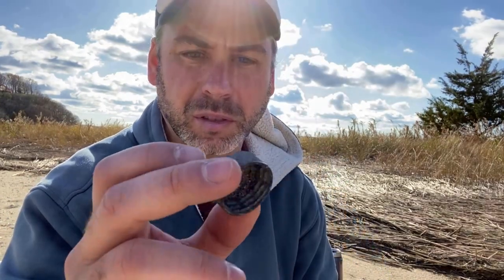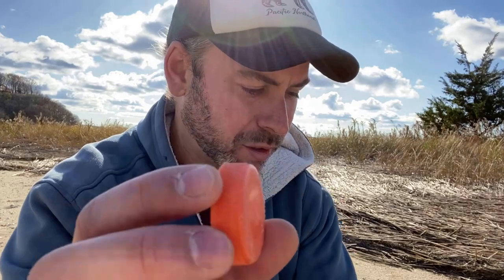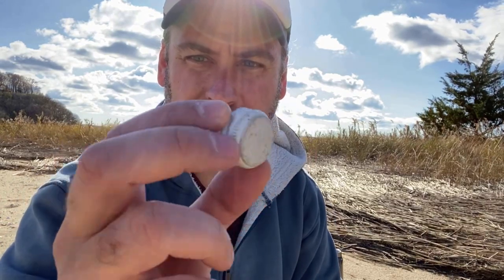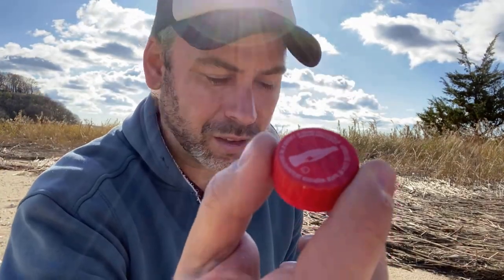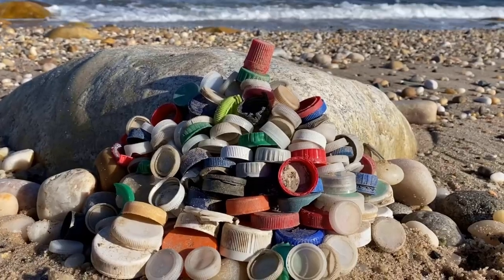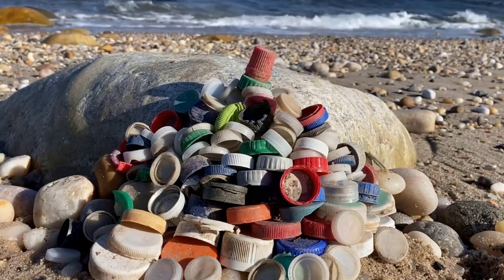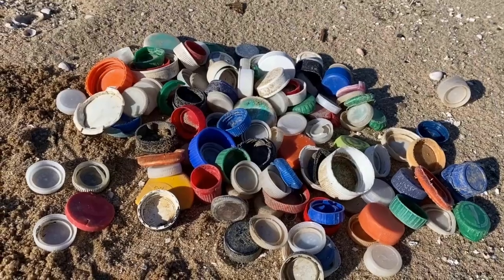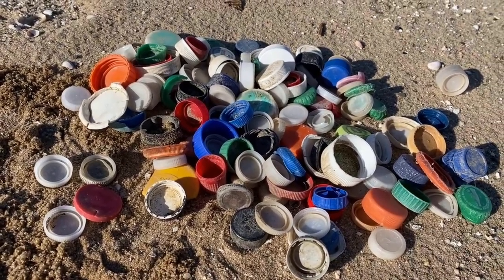Bottle Cap Beach Clean!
How many bottle caps can I collect in one hour? Join me in this week's beach clean adventure to find out! And make sure to watch to the end for our special give away announcement contest! B)